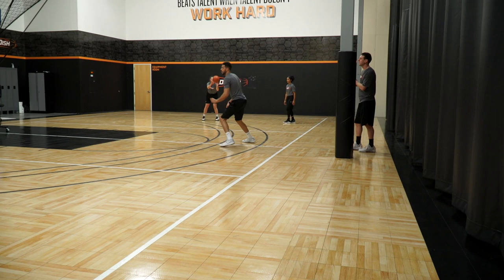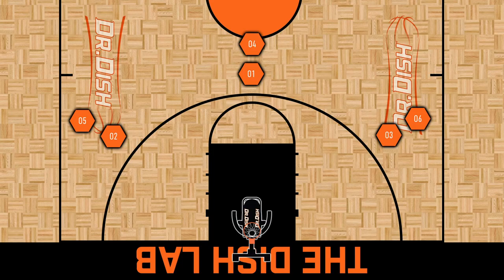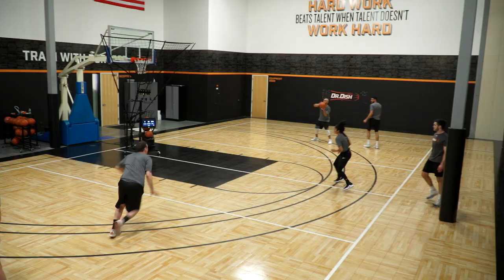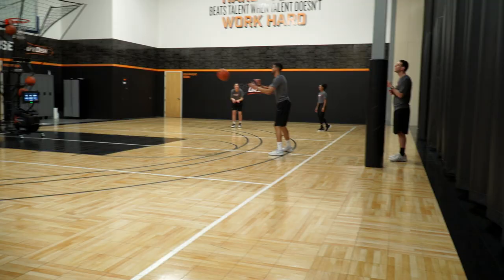Team Basketball Shooting Drills: Zone Flash Drill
This is a great basketball team drill utilizing the Dr. Dish CT machine to work on zone flash shooting. This drill simulates offensive action against a 2-3 or 3-2 zone defense. Players will work on their mid-range shot, receiving the pass in the middle of the lane.

This drill has three lines: top of the key, and free throw line extended on each wing. The dish makes the first pass to the player at the top of the key. This player then passes to the right side wing, as the player from the left side flashes to the middle of the lane for the mid-range shot. The player on the opposite side will receive a second pass from the Dish for a second shot. Lines will rotate and the drill is repeated.

Click here for more info on Dr. Dish basketball shooting machines